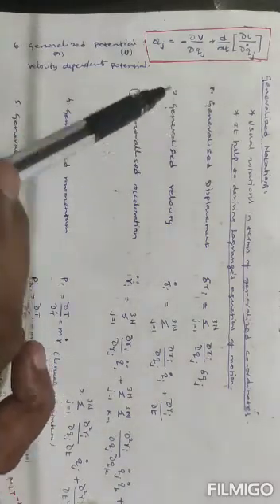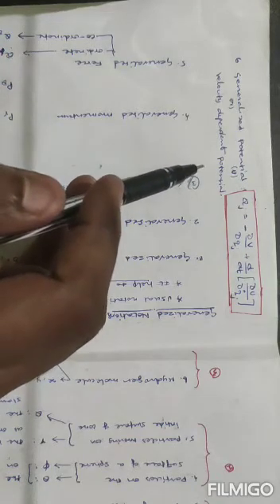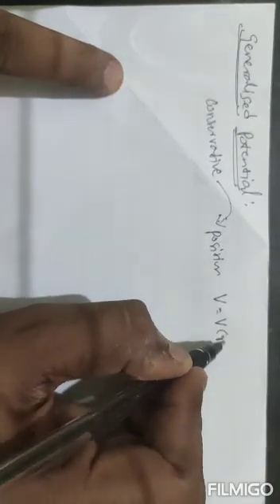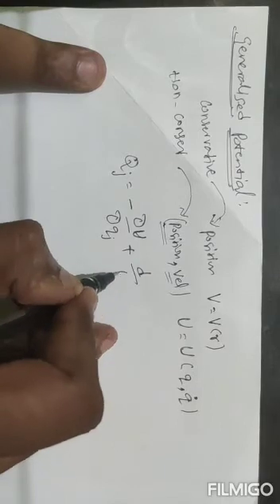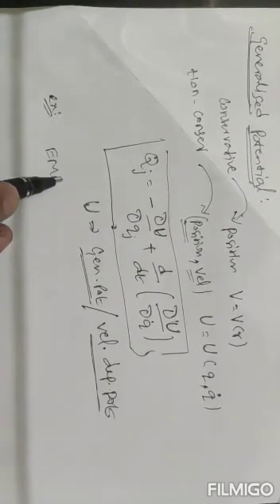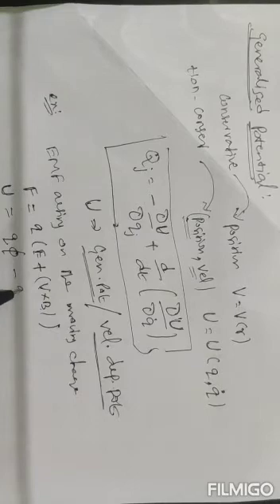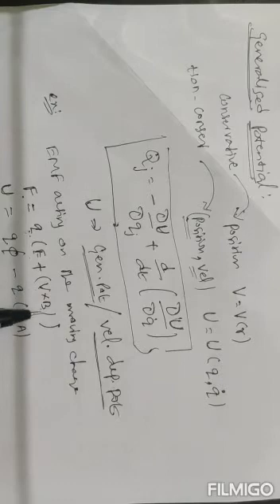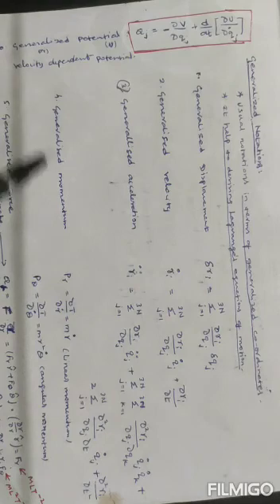PG TRB PHYSICS UNIT-3 CLASSICAL MECHANICS Generalised Notations- Generalised Potential